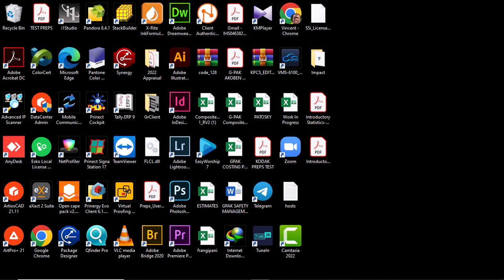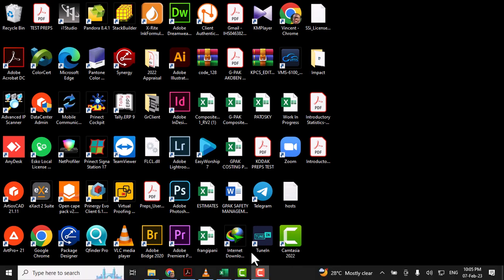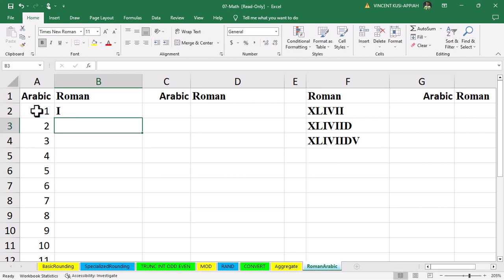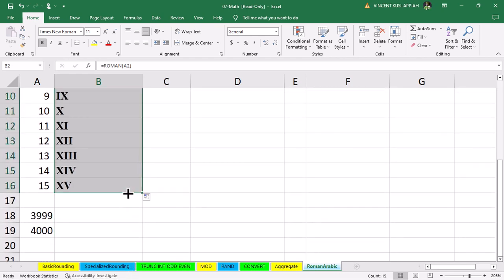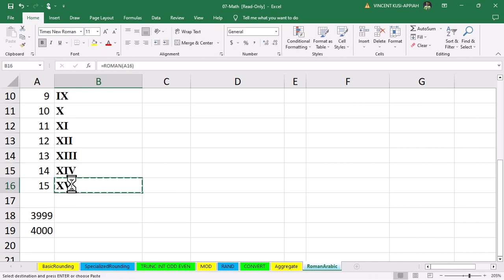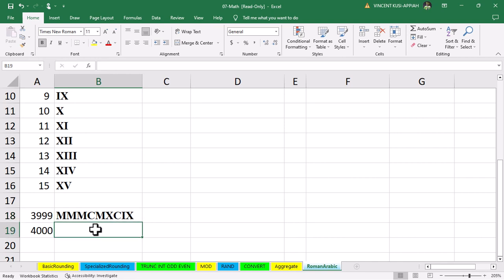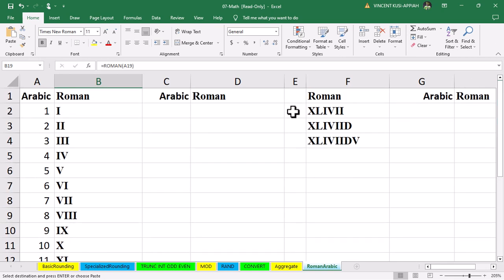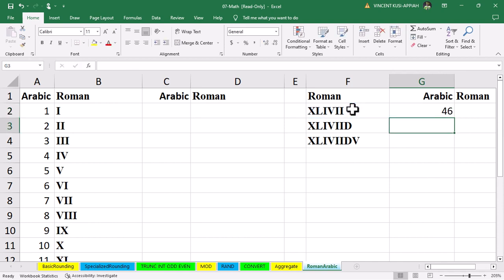Excel's HIDDEN Roman Numeral Trick! You Won't Believe What It Can Do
Prepare to be amazed! This video reveals a hidden Excel trick that lets you instantly convert numbers between Roman and Arabic numerals. You won't believe how easy it is to perform these conversions with just a few simple formulas. Say goodbye to manual calculations and hello to the power of Excel!

In this video, you'll learn:

The secret Excel functions for Roman numeral conversion.
How to convert Arabic numbers to Roman numerals.
How to convert Roman numerals to Arabic numbers.
Tips and tricks for efficient conversions.
How to save time and avoid manual errors.